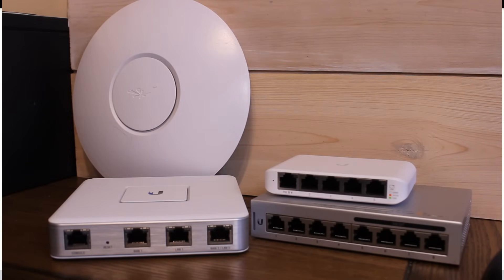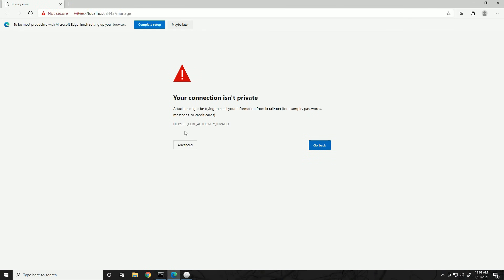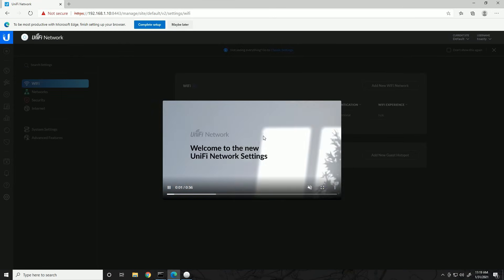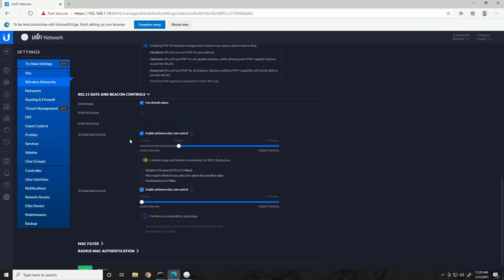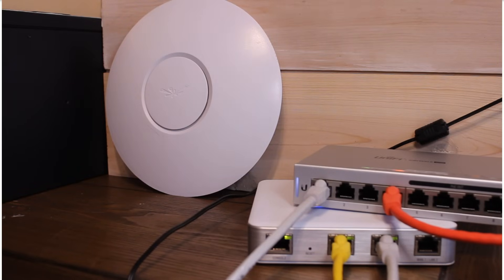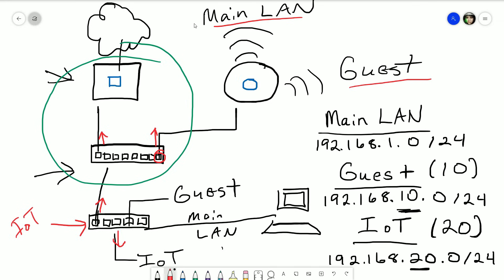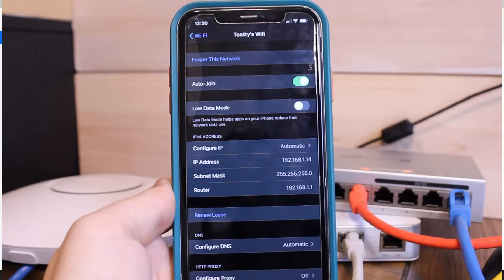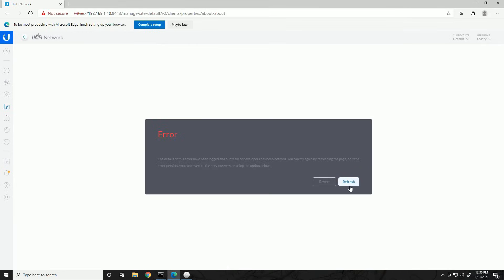Unifi Complete Network Setup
Welcome to the 1+ hour walkthrough of setting up a Unifi network start to finish.  I hope you have some spare time, because this is going to take a while.  If you are already familiar with a lot of this setup, use the timestamps below to browse to specific topics.

In this video, I go over how to setup a complete network using a Unifi Security Gateway, (concepts apply to the Dream Machine as well) Unifi 60W switch, Unifi Flex Mini, and Unifi AP Pro.  I'll go over how to get everything setup from scratch as well as how to tune everything for use with a typical home network with VLANs.

We will setup two separate VLANs (IoT and Guest) and create firewall rules to separate them from the rest of the network.  We will broadcast one of these using the wireless AP to show how to get multiple SSIDs setup and configure the USG and USW for VLAN tagging.

Intro: 0:09
Overview Diagram & IP/VLAN assignments: 0:35

Initial Security Gateway Setup: 2:53
Unifi Controller Installation: 4:00
Unifi Controller Initial Setup: 8:10
Device States / Provisioning: 11:49
USG Device Menu Walkthrough: 13:11

"Network" Configuration: 14:25
"Network" Configuration (Classic Menu): 17:16

Wireless Network Configuration: 20:45
Port Profile Configuration: 23:27
Security Configuration: 25:25

Add Switch to Network: 28:21
USW Device Menu Walkthrough: 31:15
Apply Port Profile to Switch: 32:47
Create Custom Port Profile: 34:30
Apply Custom Port Profile to Switch: 34:54
Purpose of Profiles: 35:45

Add Access Point to Network: 37:07
Resetting Access Point: 38:00
Adopting Access Point: 39:00
Access Point Device Menu Walkthrough: 40:10
Verifying Wireless Connectivity: 42:57

Add Second Switch to Network: 43:50
Upgrade switch firmware: 44:35
Complete original diagram connections: 45:00

What We've Done so Far (Recap): 48:21

Adding Clients: 48:58
Troubleshooting Client Issue and Browsing Clients/Insights Menu: 51:25
Client Device Testing: 56:08

Firewall Configuration (for VLANs): 58:06
Testing Firewall Rules: 1:07:49
Local Interface Firewall Configuration: 1:09:38
Testing Local Interface Firewall: 1:11:00

Controller Menus Overview (After Network Setup): 1:12:56
Outro: 1:17:54